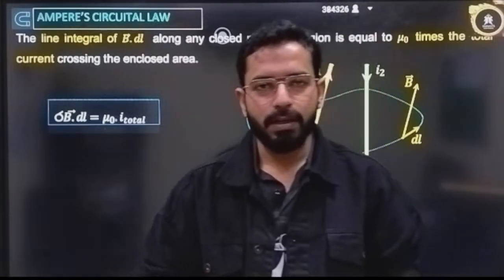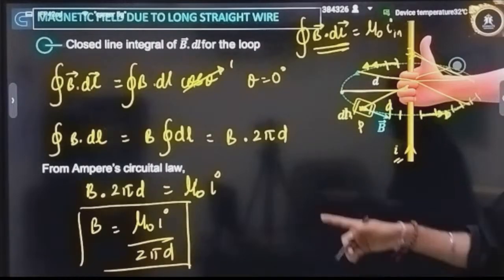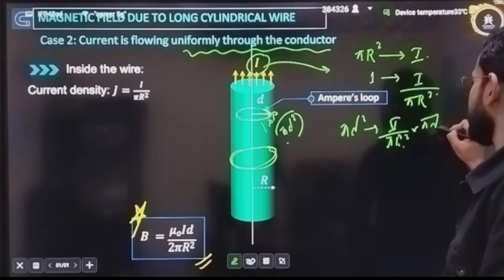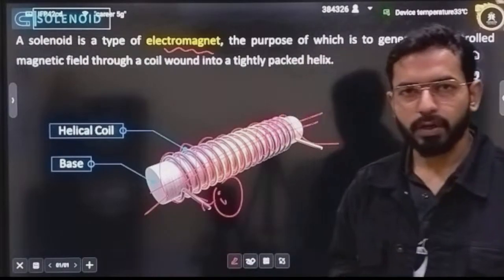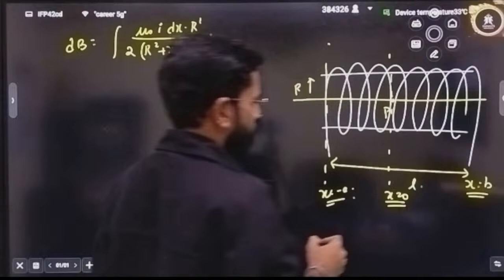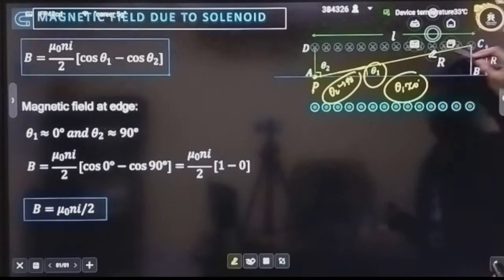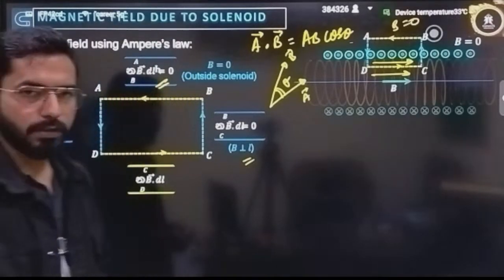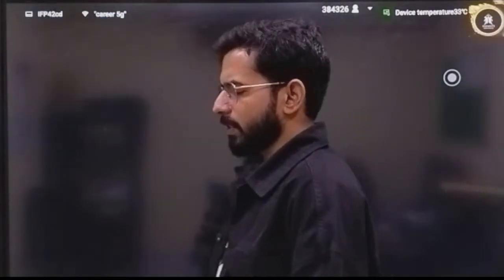12 BOARD I PHYSICS I MOVING CHARGES AND ITS MAGNETIC EFFECTS I PART-2